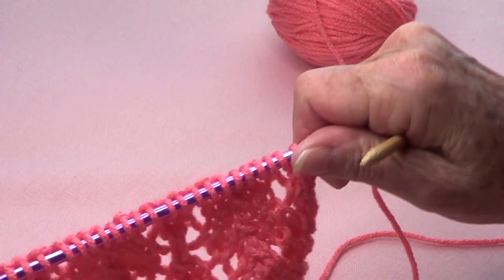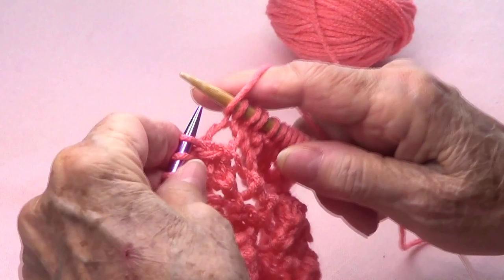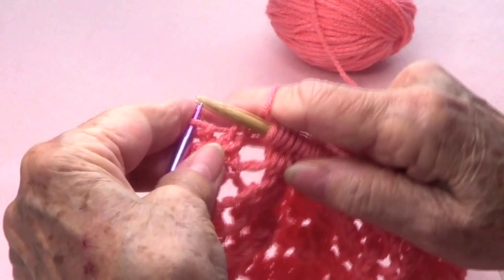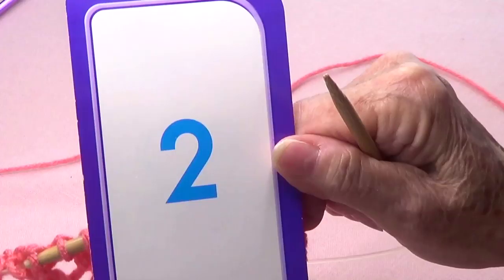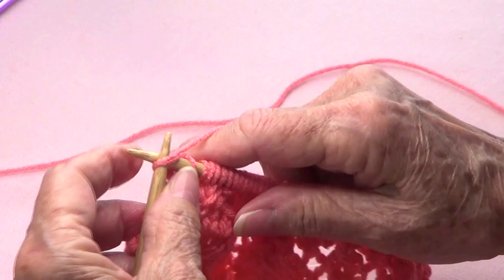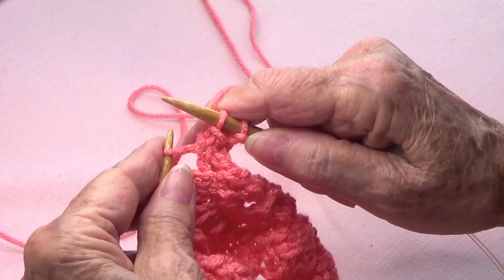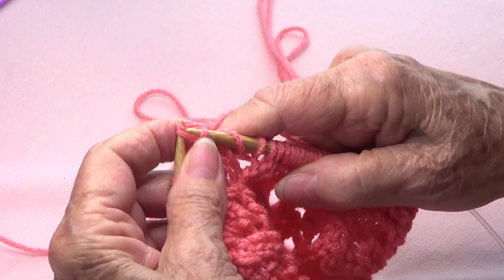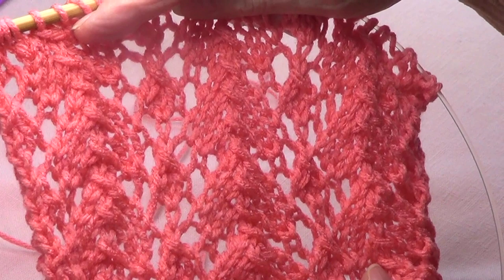Fans and Diamonds Knitting Stitch - Lace Knitting Stitch Patterns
This is a beautiful, intricate and very different kind of pattern. Made of just a few rows.
Follow along with the video and instructions.

/// Instructions:
Fans and Diamonds

Multiple of 10 plus 1 (plus 2 for the edges).

k=knit

yo=yarn over

(sl1k2psso)= slide 1 stitch knitwise, k2 stitches together and pass the

                   slid stitch over the last one.

(sl1k1psso)= slide 1 stitch knitwise, k1 stitch and pass the slid stitch over

                   the last one.

Row 1.- K1) k1, *yo, k3, (sl1k2psso), k3, yo, k1* k1.

Rows 2, 4 and 6= k1, purl the whole row, end with k1.

Row 3.- K1) k1, *k1 yo, k2, (sl1k2psso), k2, yo, k2* k1.

Row 5.- K1) (sl1k1psso), * yo, k1 yo, k1, (sl1k2psso), k1, yo, k1, yo

             (sl1k2psso)* last repetition: yo, k1, yo, k1, (sl1k2psso),

             k1, yo, k1, yo, k2tog, k1.

Repeat Rows 1 to 6 for pattern.